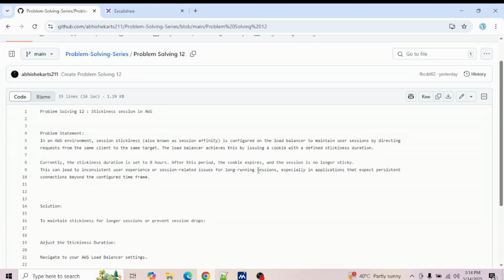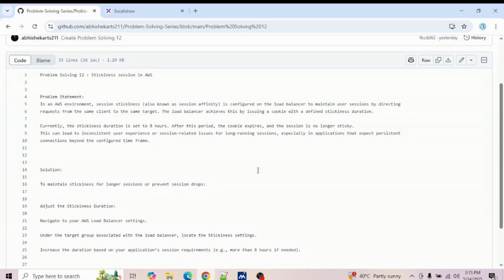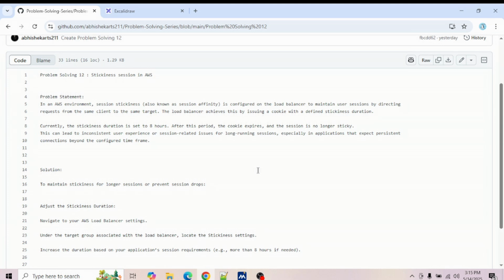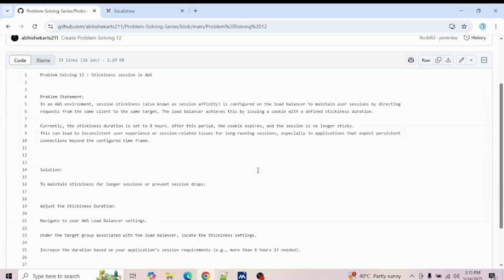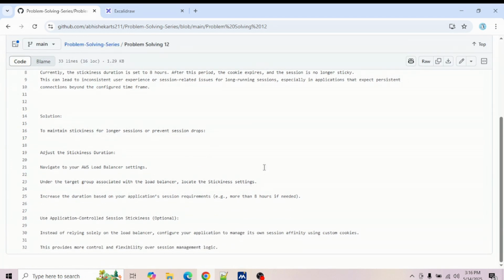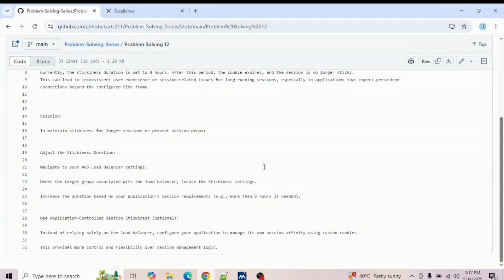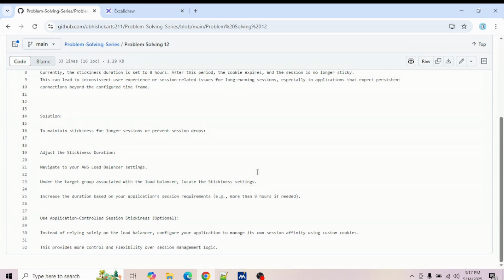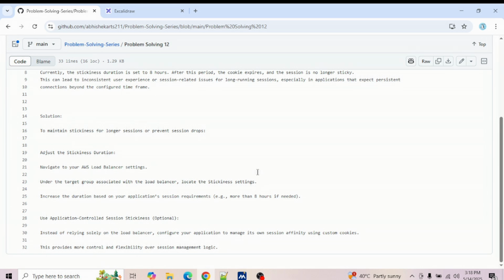Problem Solving 12 : Stickiness session in AWS | PF 90